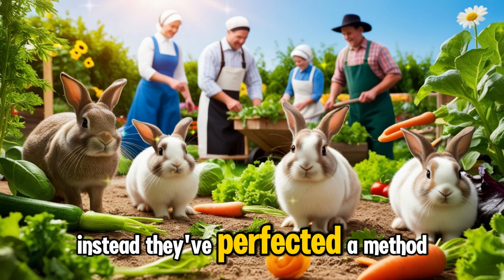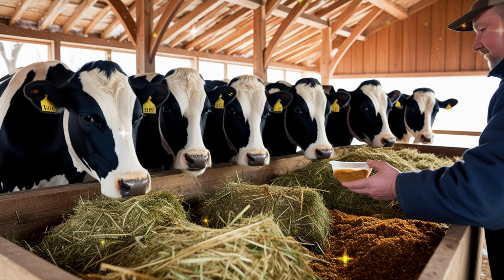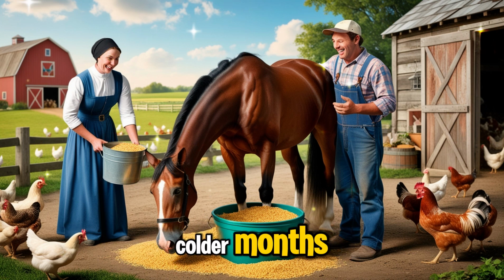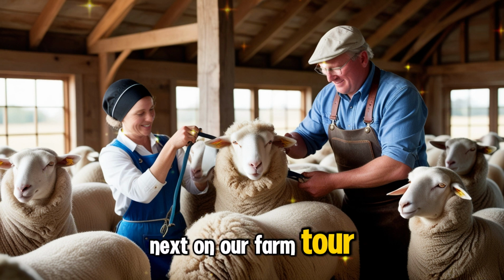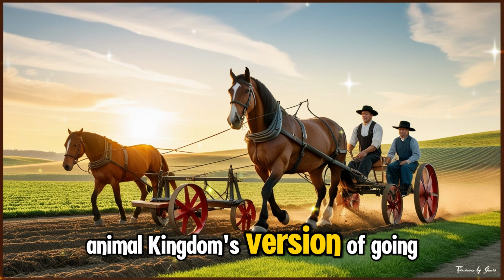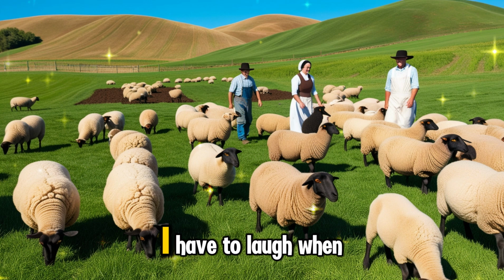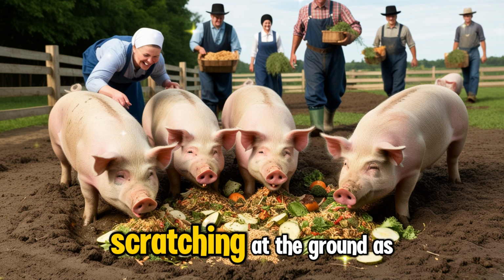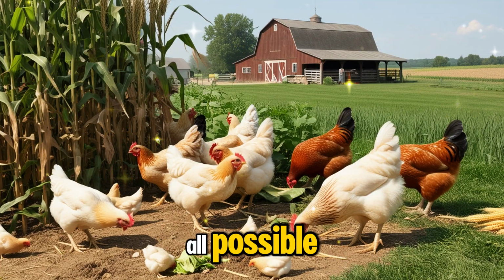How Amish Farmers Feed Animals Without Relying on Feed Stores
Discover how Amish farmers maintain their livestock without relying on commercial feed stores. From foraging and crop rotations to homemade feeds, learn about sustainable and resourceful ways that Amish communities provide for their animals, ensuring health and productivity while staying true to their traditions of simplicity and self-sufficiency.